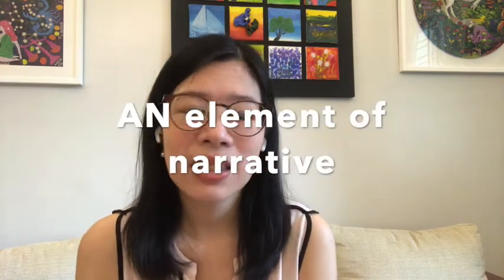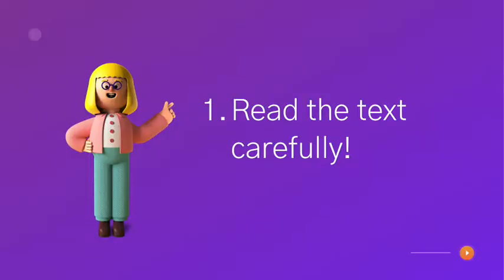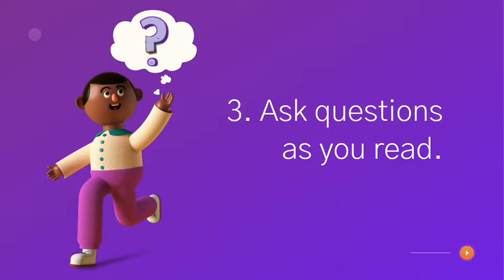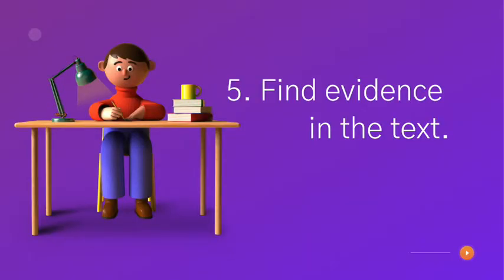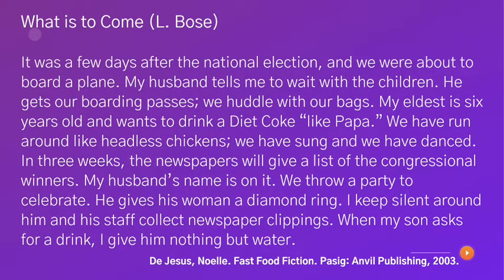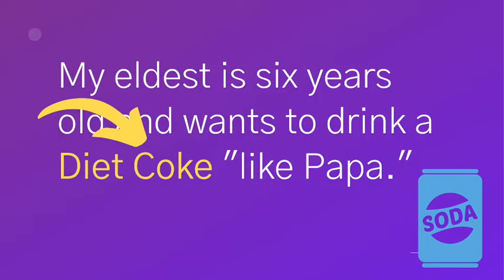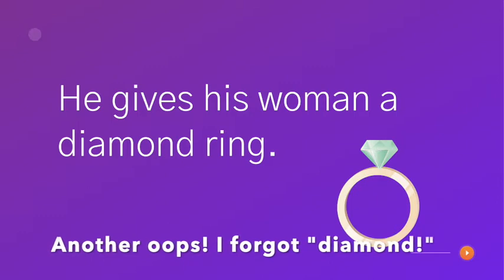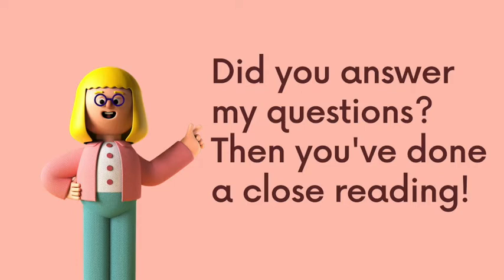Close Reading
Why close reading is important when you read literary texts. I also give an example of how to close read.